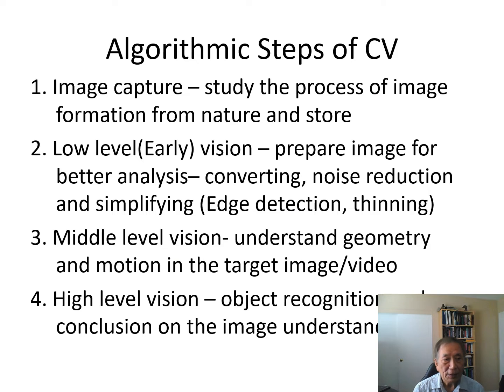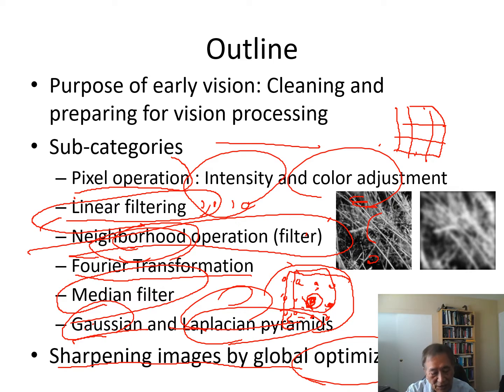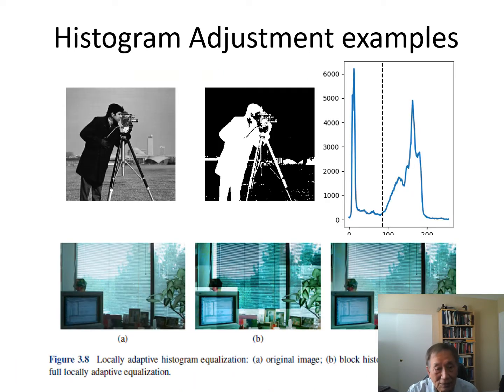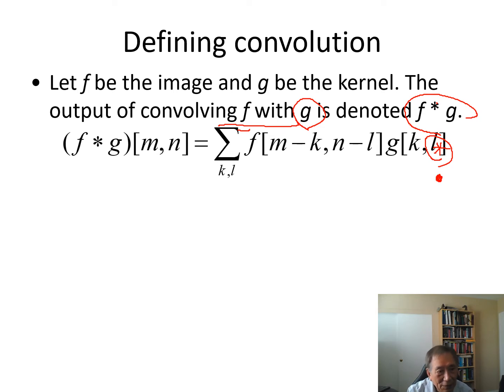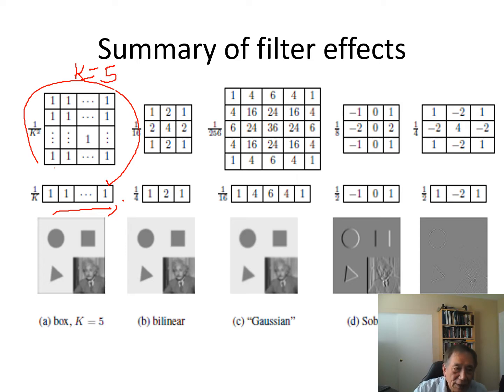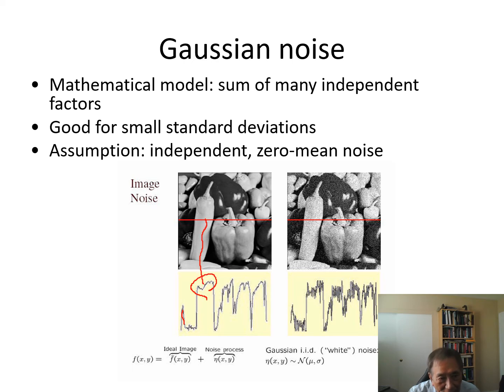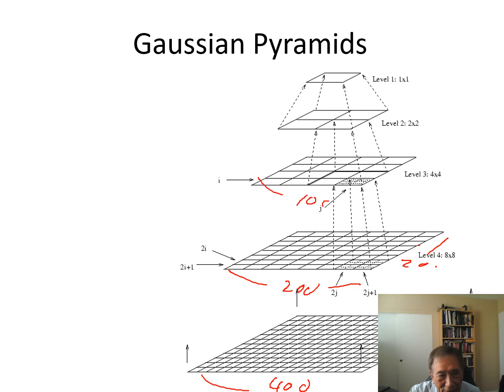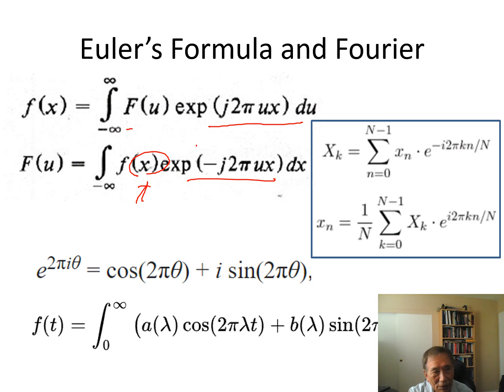Computer Vision class -- subject : Image Filtering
This is the narrated PPT based lecture to be used for Oct. 21, 2021 class.
After this lecture, a lab session for hands-on tracing and running Python-OpenCV program will follow.